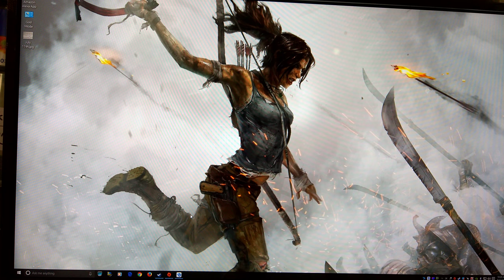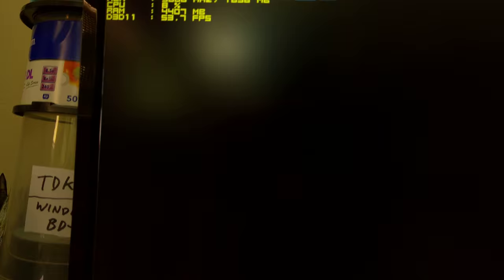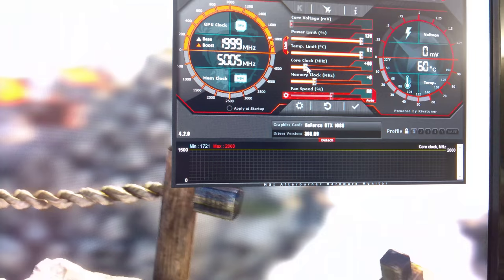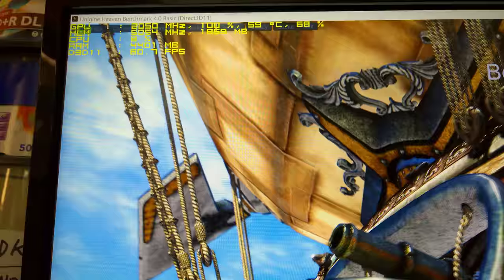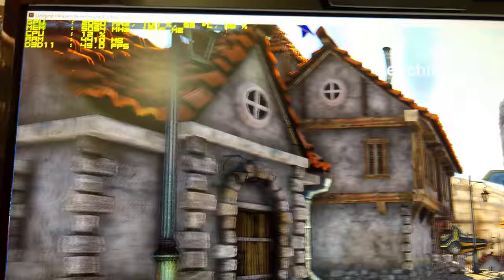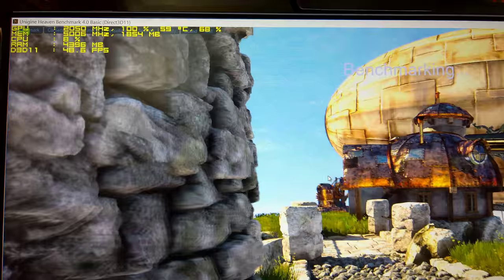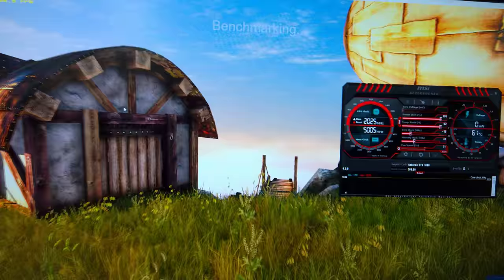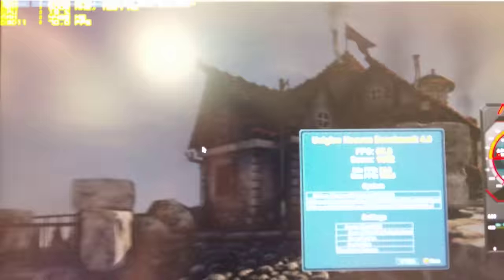Overclocking the EVGA GTX 1080 FTW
Attempting to overclock the GTX 1080 FTW GPU. Recorded with Lumia 950 XL in 4K res at 30 FPS.

Note: After playing with the overclocking, my card seems to be stable at +75 core and +500 mem.

System Spec:
AX1200 PSU
MSI X99S Gaming 9 AC
32 GB DDR4 2400 MHZ
Samsung 840 EVO 1 TB